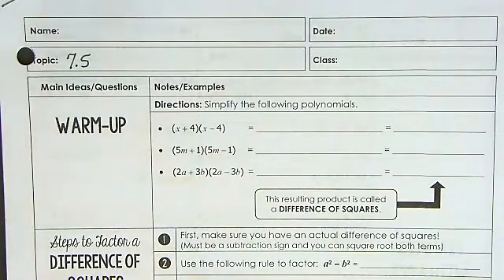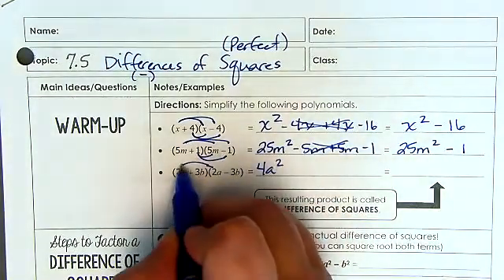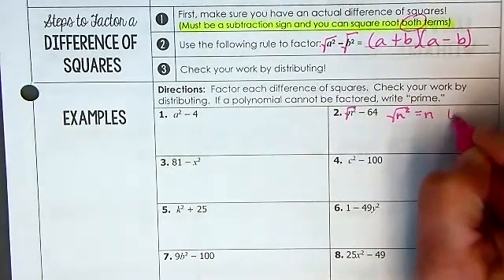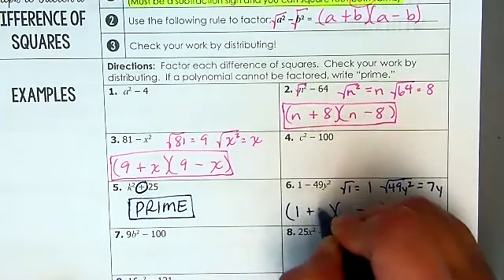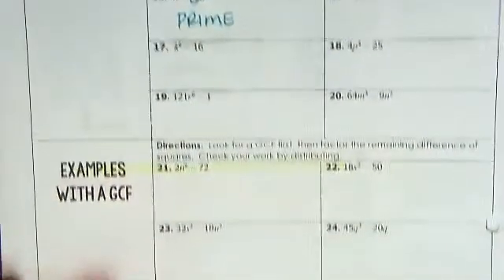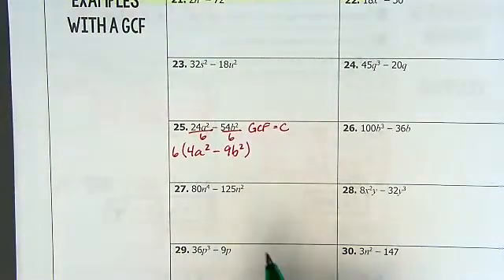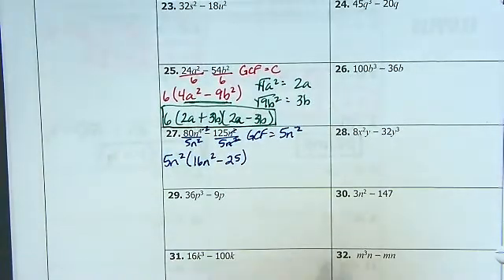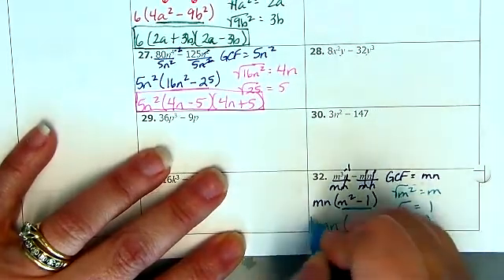Alg 7.5 Lesson Video: Factoring Polynomials - Differences of Squares